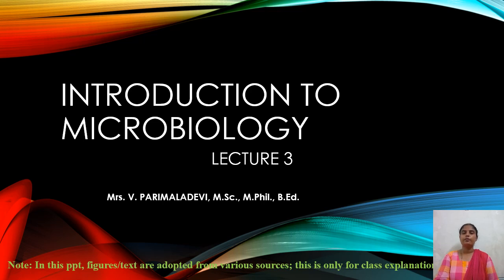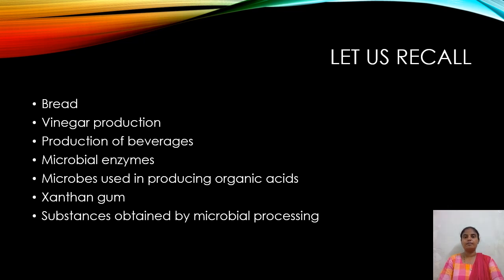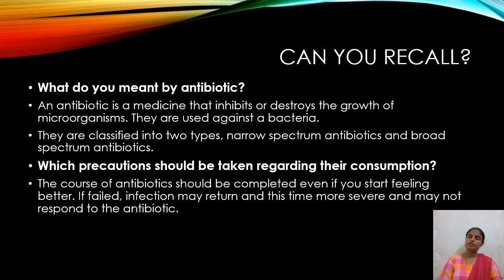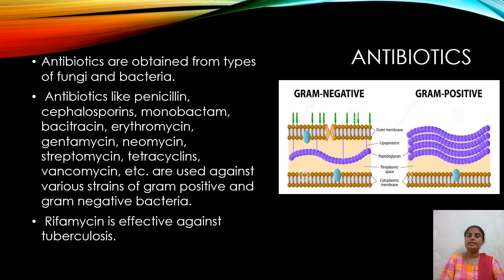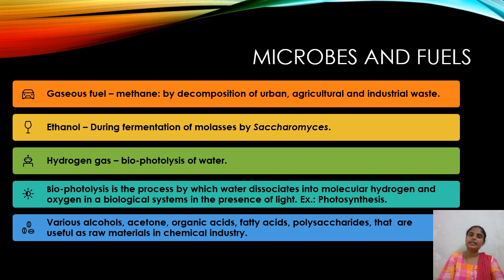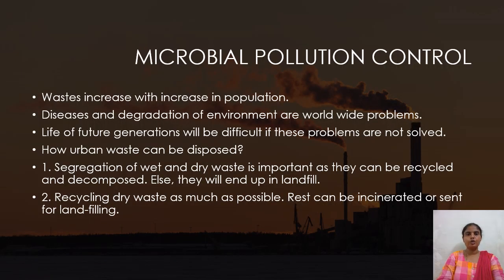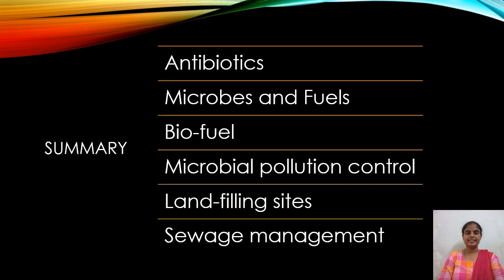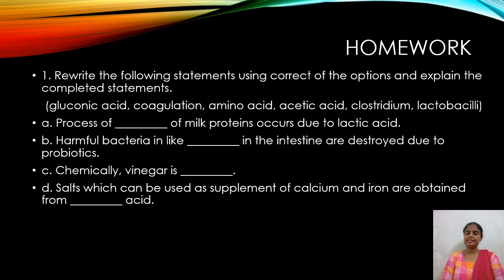Standard: X , Subject: Science II , Topic: Introduction to Microbiology (Lecture 3)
This Video is Presented by Mrs. Parimala Devi.V, briefing recalling of previous lecture, about antibiotics , Microbes and fuels etc.